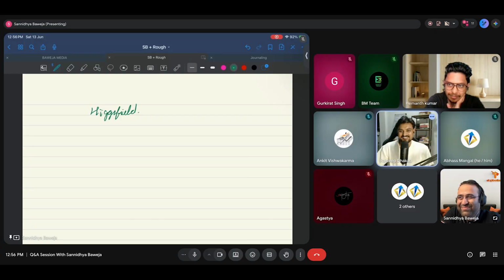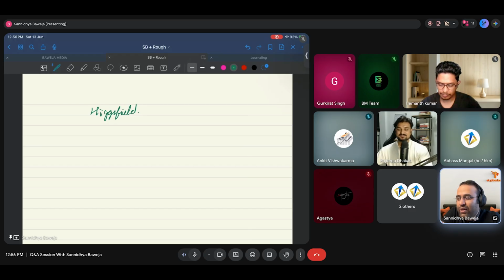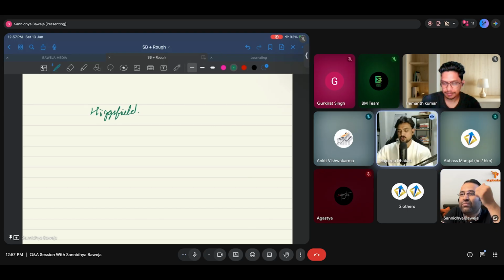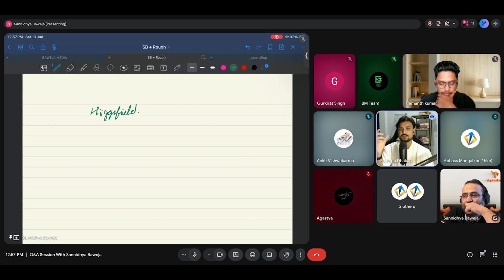AI Ads Look Like AI Ads. People Notice.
🚀 SCALE YOUR META ADS WITH PROFESSIONAL GUIDANCE

Master Meta Ads with AI-Powered Strategies: Join my comprehensive workshop on scaling with artificial intelligence

📚 ADVANCED FACEBOOK ADS RESOURCES

4.8-Star Rated Advanced Facebook Ads Playbook: Complete strategic guide for performance marketers

Facebook Ads Basics: Start from zero and learn how to run profitable Facebook ads even if you’ve never done ads before.

Facebook Ads Mastery Course: Build your expertise from foundation to advanced scaling

🛠️ RECOMMENDED TOOLS FOR SERIOUS ADVERTISERS

Attribution & Analytics: Trackocity.io - See your real ROAS data (not Facebook's fantasy numbers).

Business Automation Platform: Systeme - Complete marketing automation and funnel management. The all-in-one platform I personally use for client campaigns.

About Me

I am a Digital Marketer who loves sharing his wisdom for free with his fellow marketers. This channel is here to help you stay updated with the latest developments in the field of Digital Marketing.